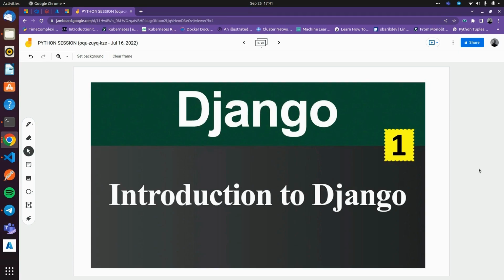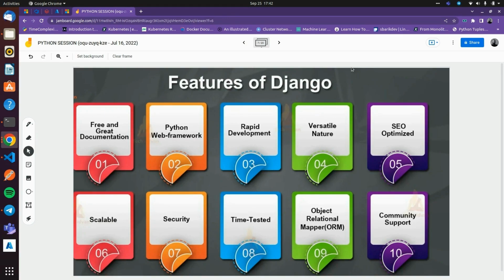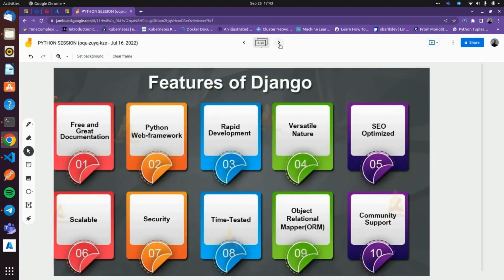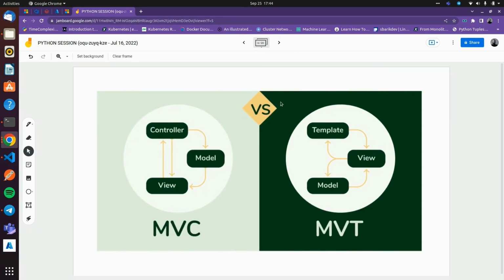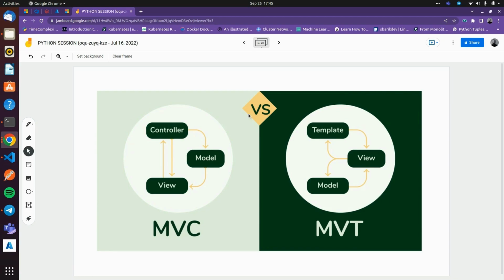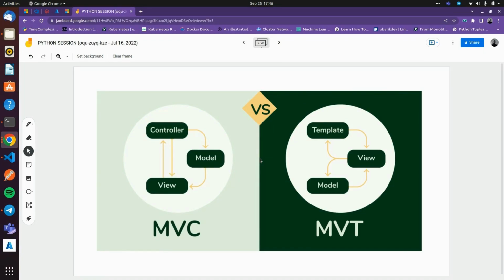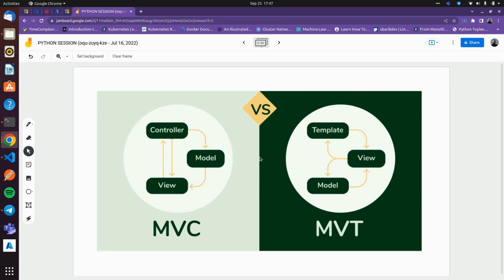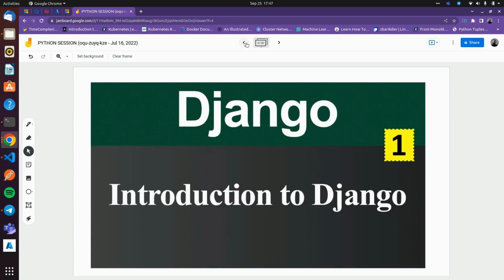#1 Django Introduction | For Beginners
Lecture 1:  Django Introduction | For Beginners

Learn how to use django framework step by step.